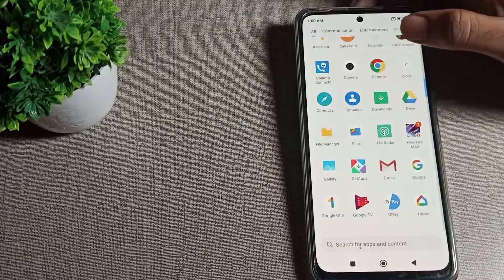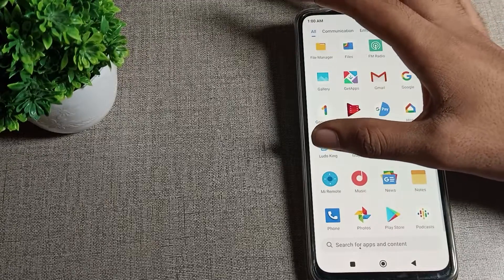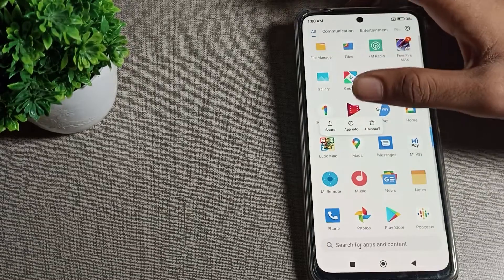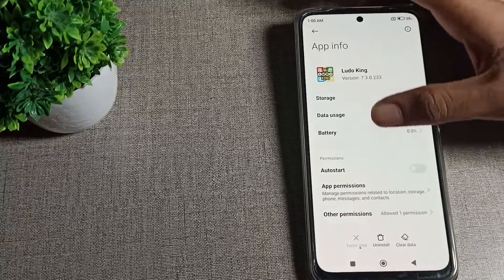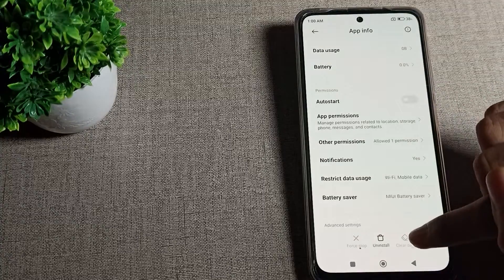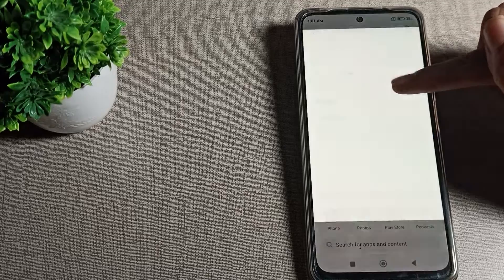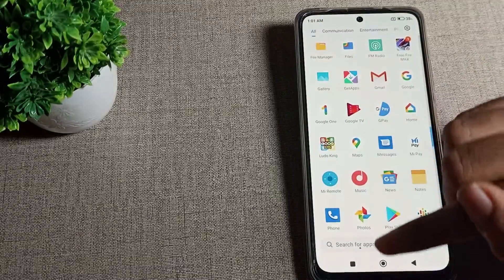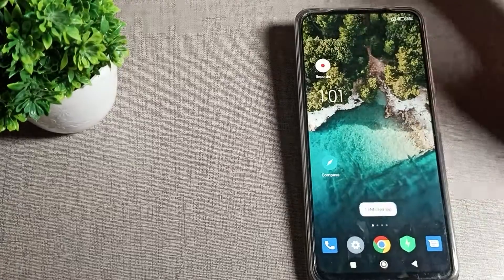How to clear App data in Poco M3 pro 5G phone, clear App data